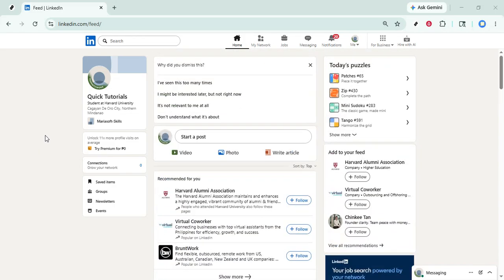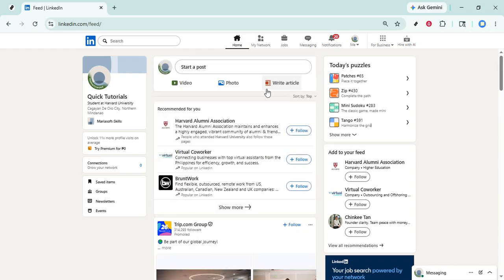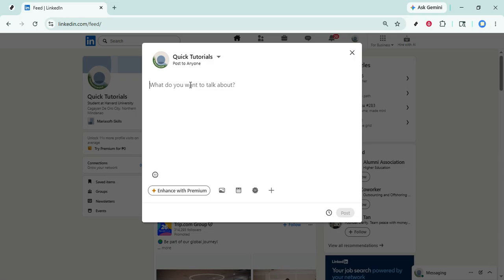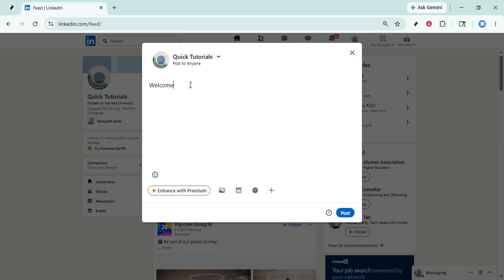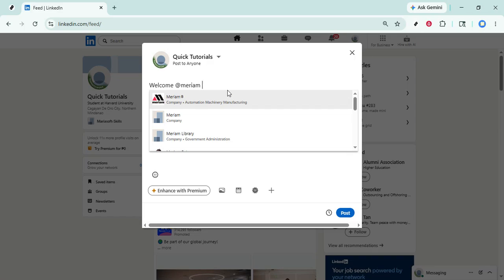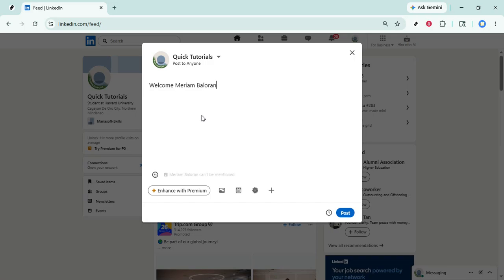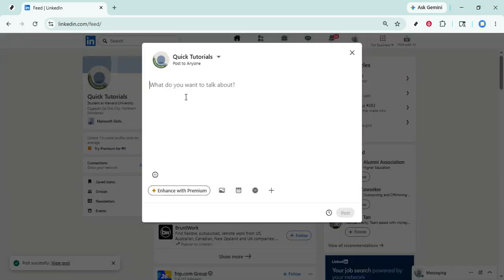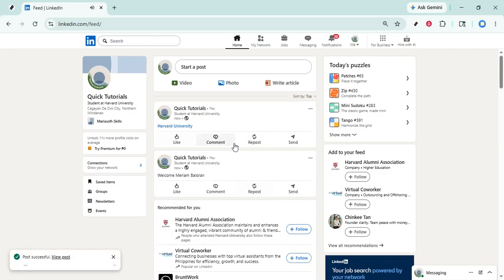How to Add Hyperlinks on LinkedIn Posts (Easy Way)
In this video, we explore the step-by-step process of incorporating hyperlinks into your LinkedIn posts. Adding hyperlinks can significantly enhance your posts, drive traffic, and engage your audience more effectively. Learn the best practices to ensure your links are not only functional but also appealing to your network.

By the end of this tutorial, you will understand how to seamlessly integrate hyperlinks into your LinkedIn posts to maximize your outreach and professional presence. Watch till the end to elevate your LinkedIn strategy!